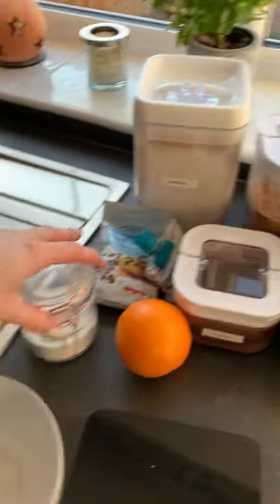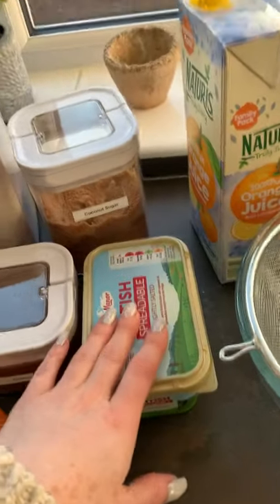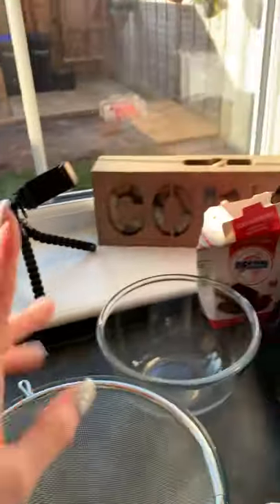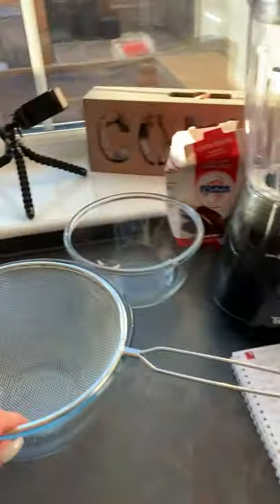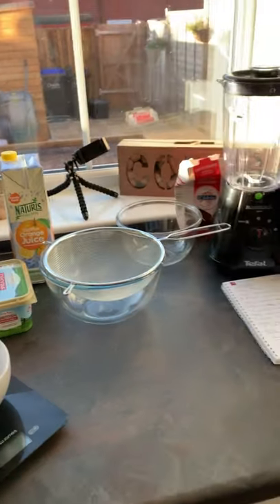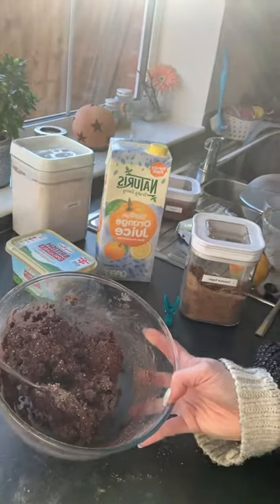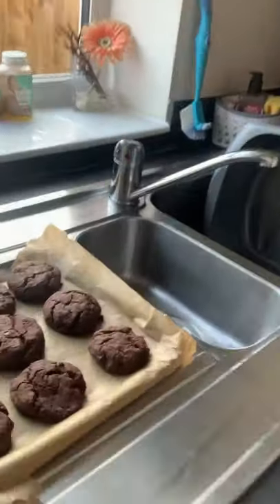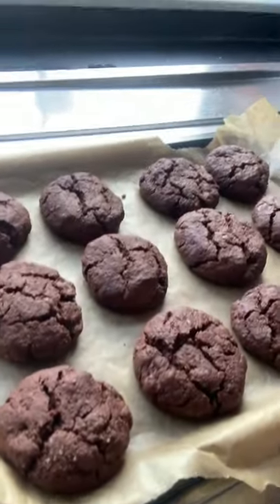Chocolate Orange Cookies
Okay team it is a horrible rainy Saturday afternoon and I feel that calls for baking! Why not give this tasty Rhitrition - Nutritionist Rhiannon Lambert Chocolate Orange Cookies recipe a try?

I promise you these are worth making!!